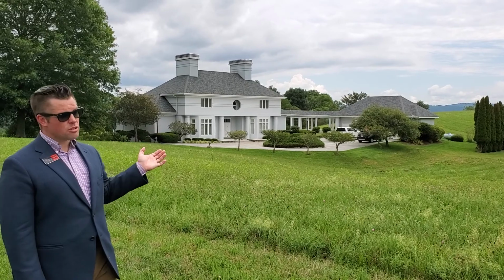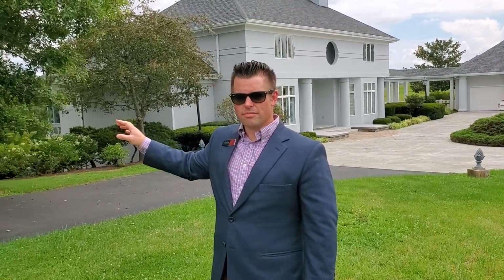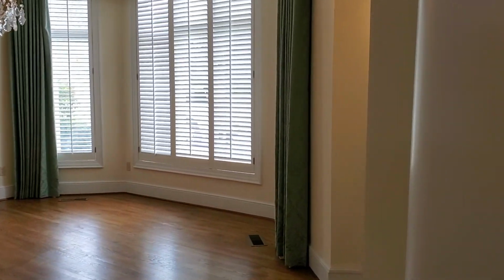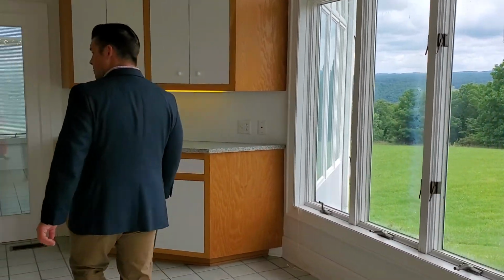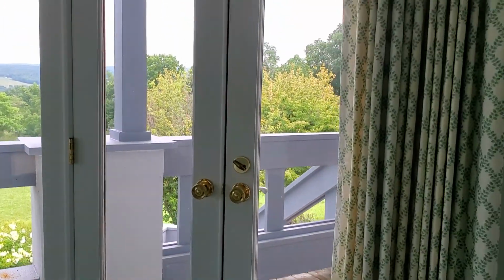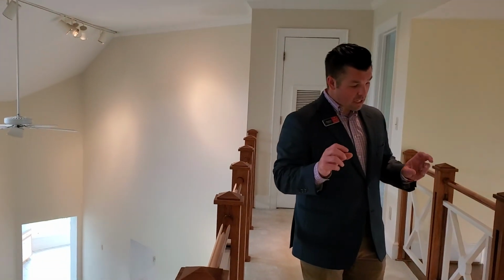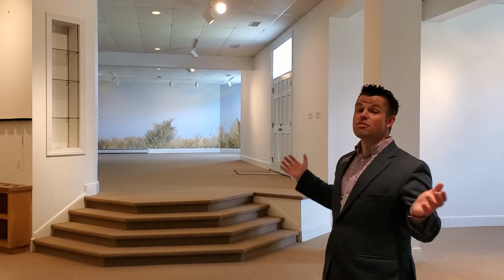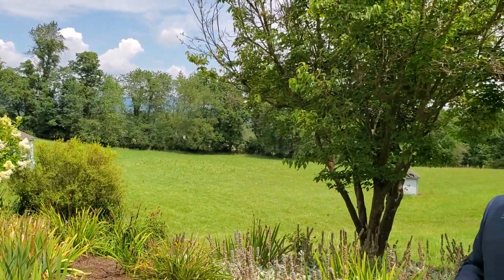Meadowlark - 591 Spring Creek Station Rd, Frankford walk through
591 Spring Creek Station Rd., Frankford, WV

Virtual Open House walk through with Paul Grist and Hope Cunningham of "Meadowlark"

Grist Real Estate Associates
695Jefferson St S
Paul Grist, Broker